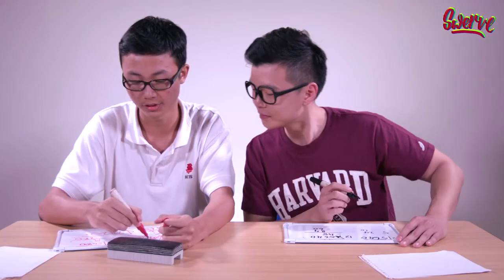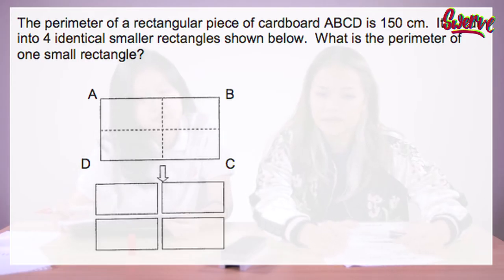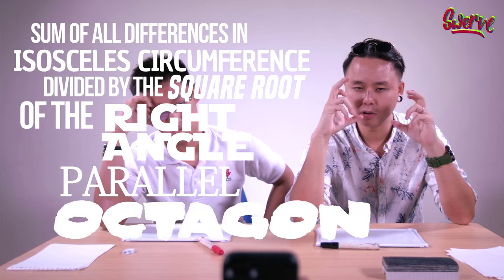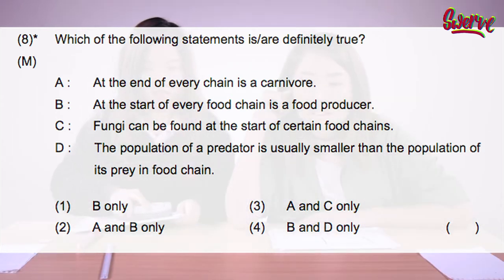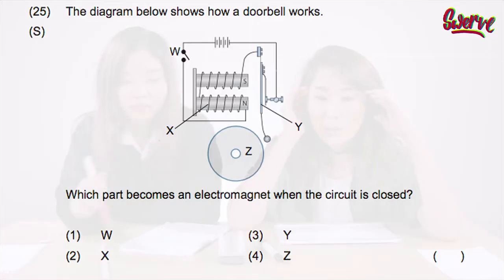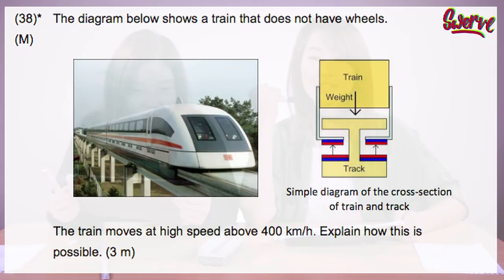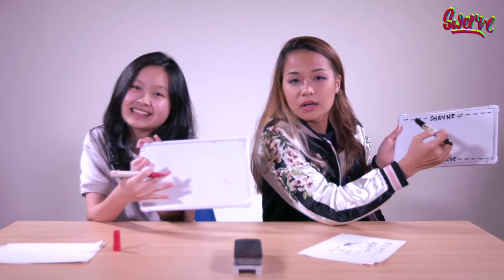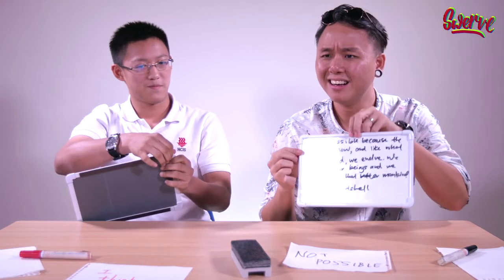You think you smart ah?!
PSLE might have been difficult for you when you were a child. But as an adult, how would you fare?!

Catch our swervies challenging students from Hwa Chong International School​ as they battle it out to see who's smarter, cleverer, more geniuser.